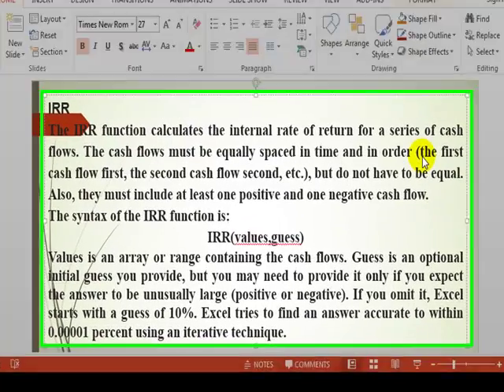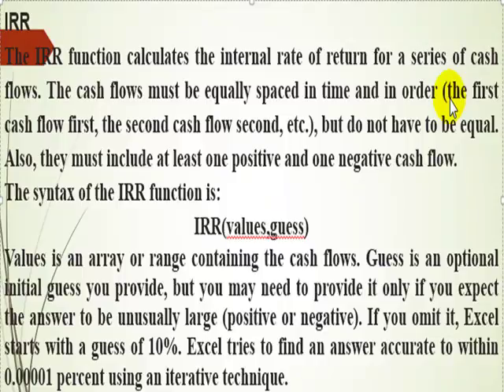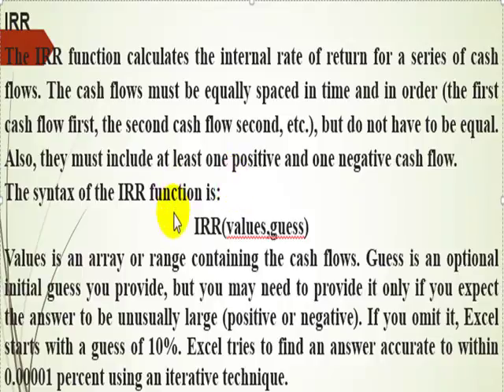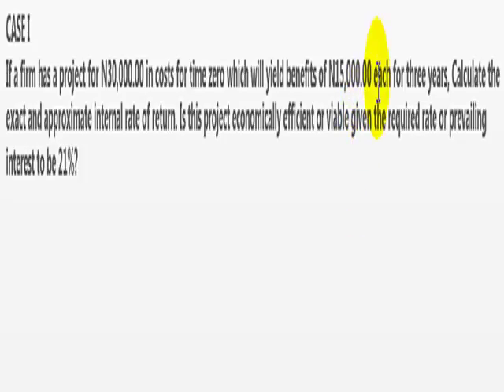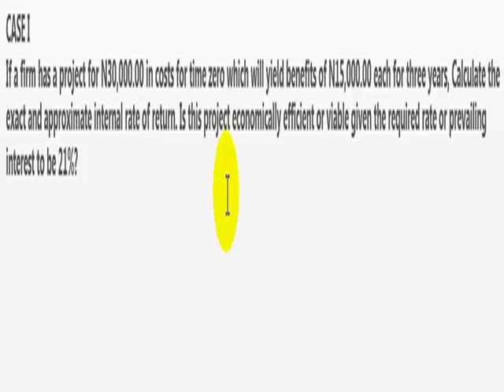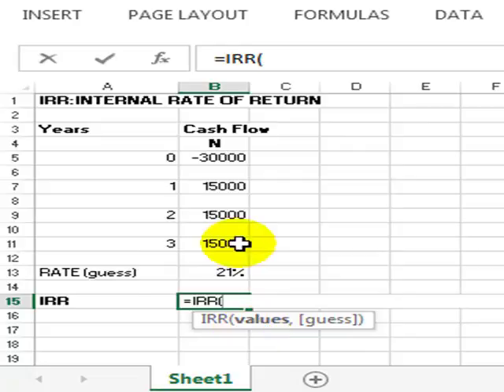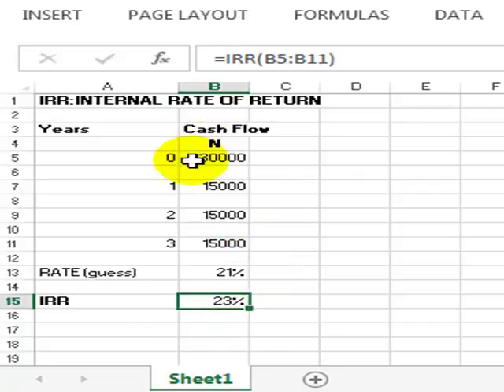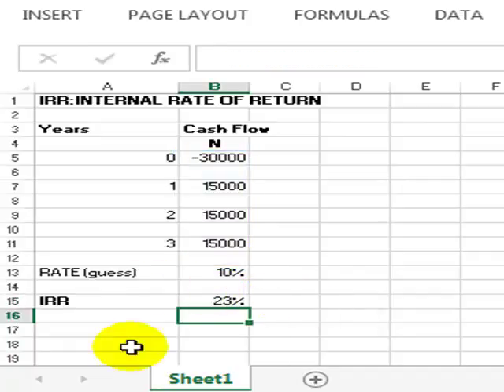How to calculate Internal Rate of Return using Excel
Online Basic Financial Modelling Course